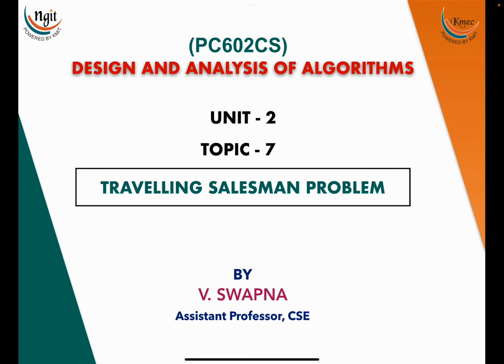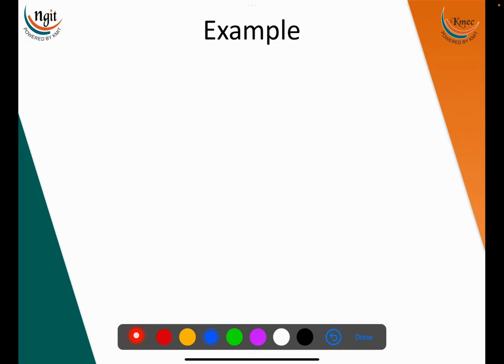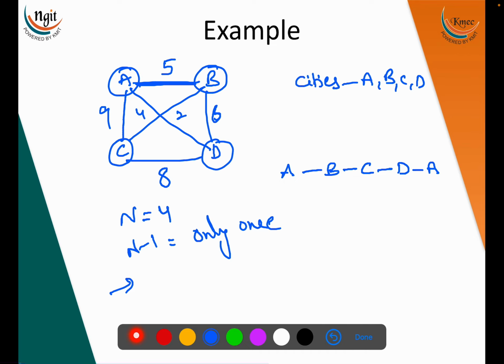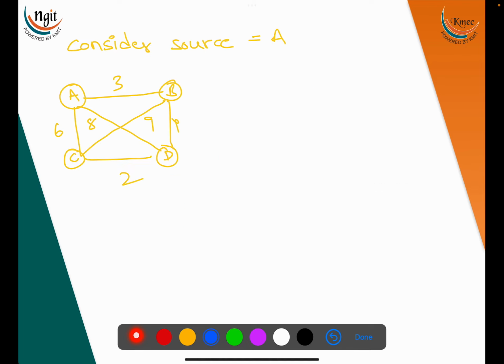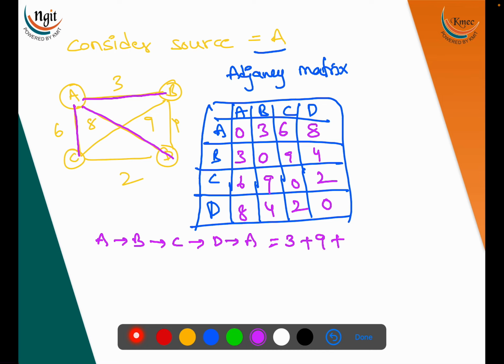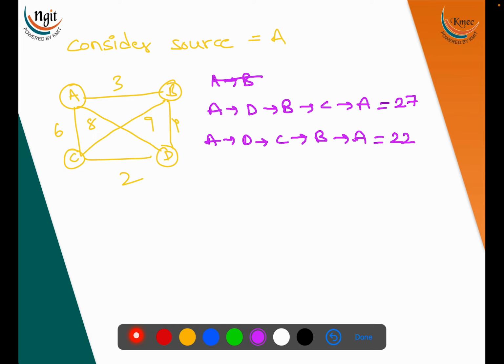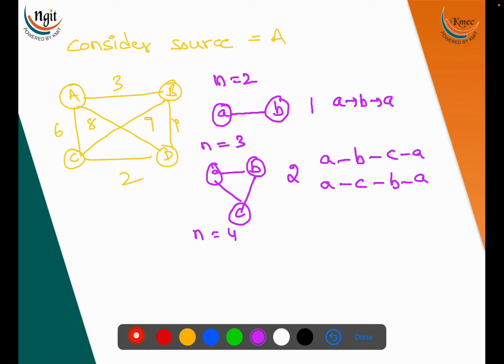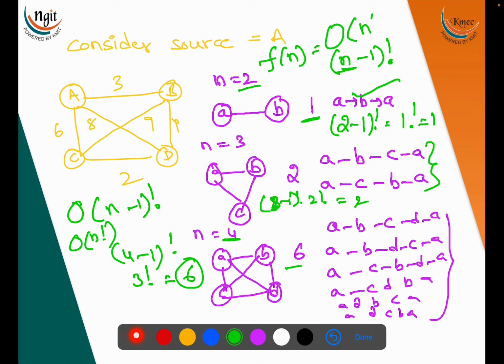2.7 Travelling Salesman Problem - Brute Force Approach